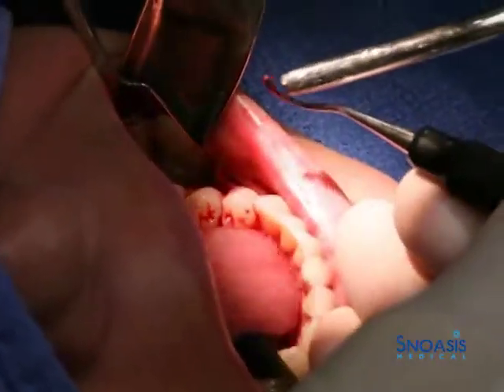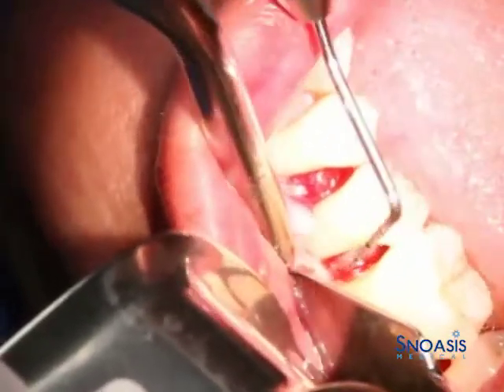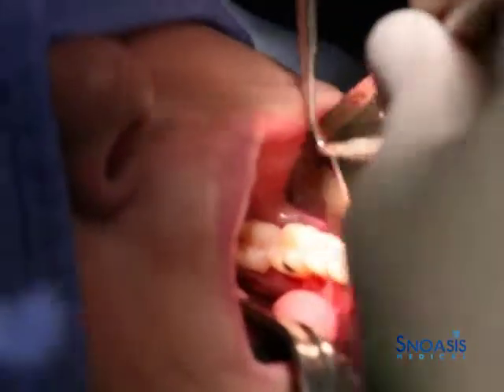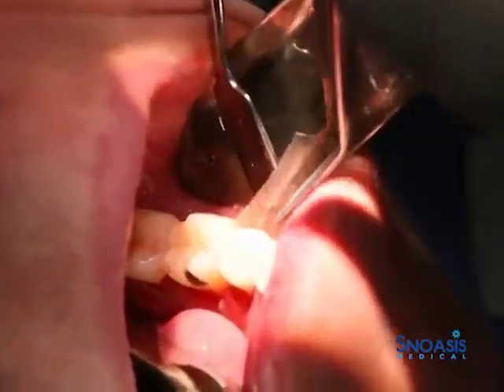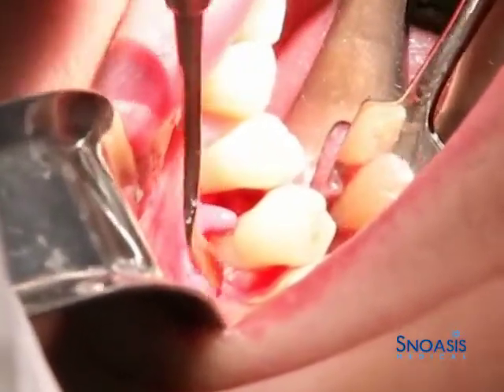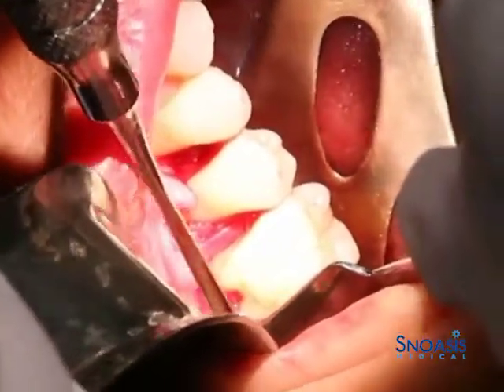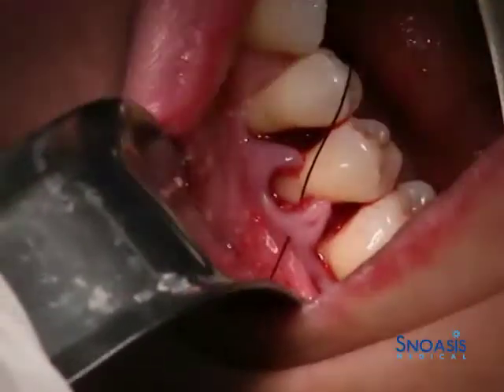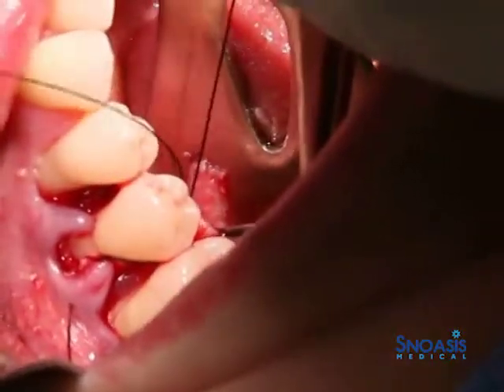BioXclude: Guided Tissue Regeneration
This case features BioXclude as a wound covering over grafted mesial and distal intrabony defects in guided tissue regeneration.  This surgery was performed by Dr Dan Holtzclaw at his private practice in Austin, TX.  for more information.